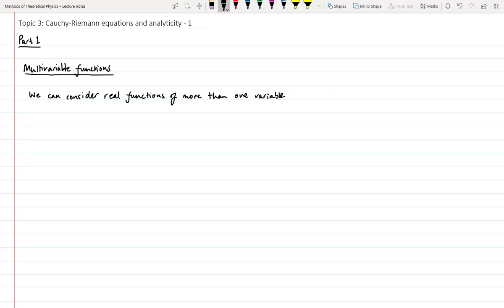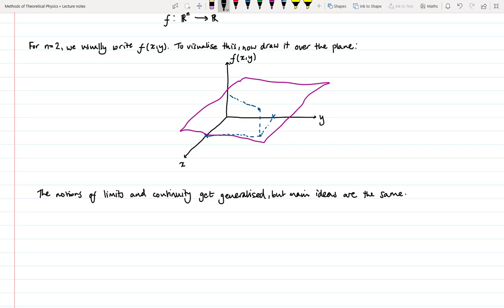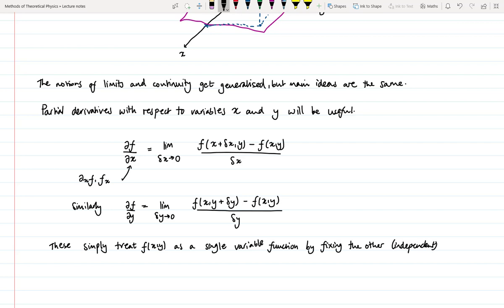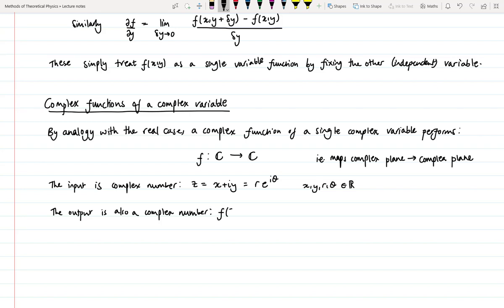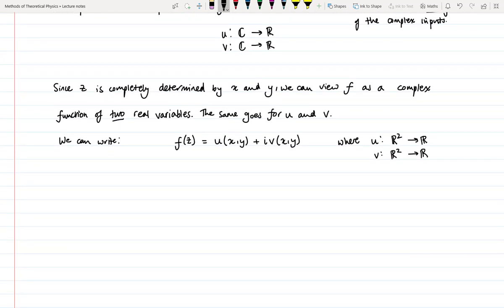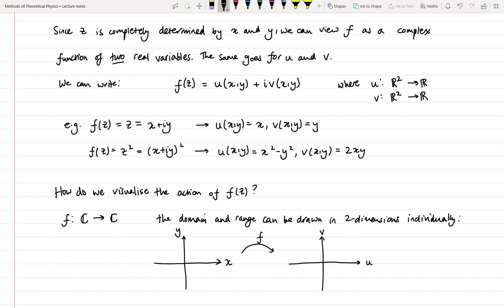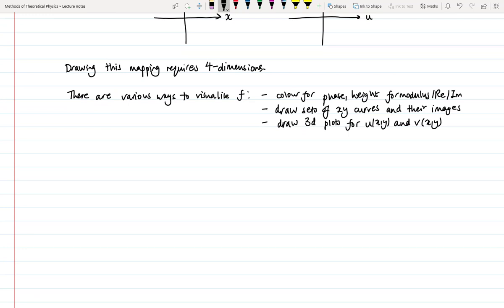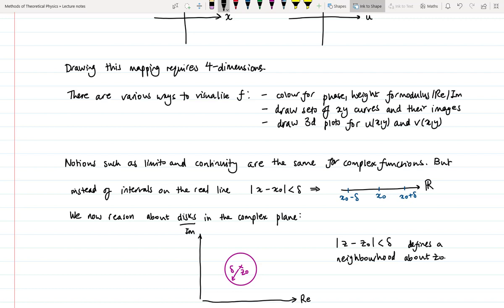3.1 Cauchy-Riemann equations and analyticity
Having looked at functions of real variables in Topic 2, we now turn to complex functions of a complex variable. In looking for complex functions that have a well-defined derivative, we will derive the Cauchy-Riemann equations for differentiable complex functions. We will look at the consequences for the real and imaginary parts of such complex functions, the analyticity of complex functions, and power series in a complex variable - these will be revisited later in Topic 6.

This topic covers: multivariable functions; complex functions of a complex variable; complex differentiation; Cauchy-Riemann equations; consequences of Cauchy-Riemann conditions; analyticity; power series in a complex variable.

1. Revision of complex numbers
2. Real analysis
3. Cauchy-Riemann equations and analyticity
4. Multivaluedness and branches
5. Cauchy's theorem and Cauchy's integral formula
6. Series expansions of complex functions
7. Singularities and the residue theorem
8. Real integrals 1
9. Real integrals 2